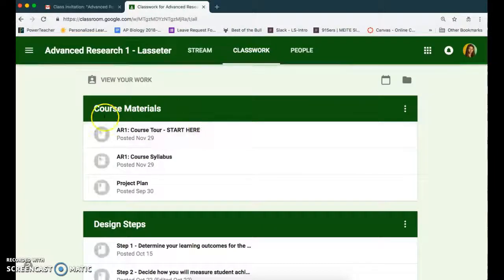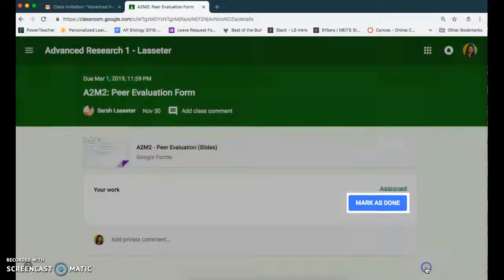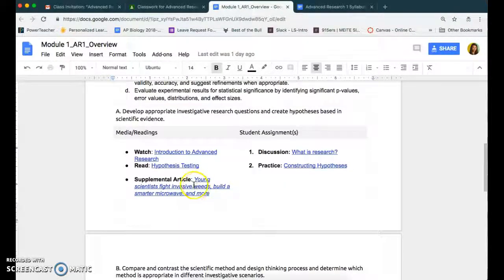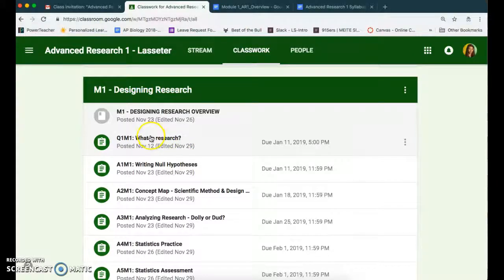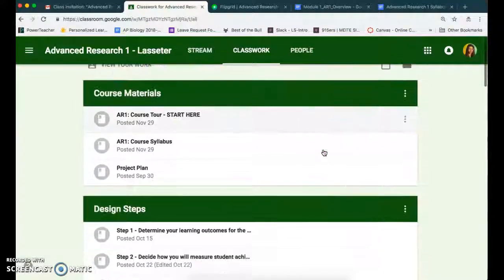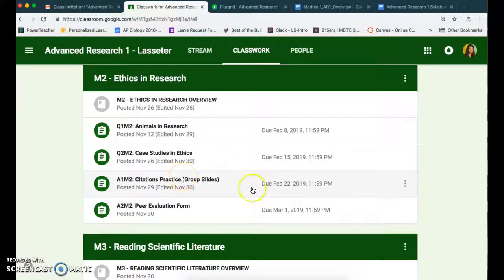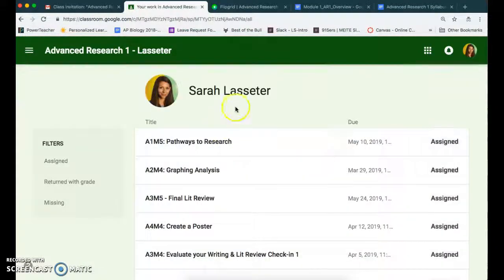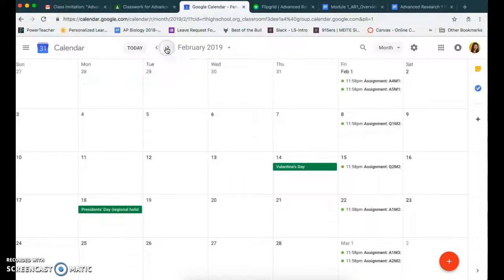AR1 Course Naviation Tour - Google Classroom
Advanced Research 1 Course Tour